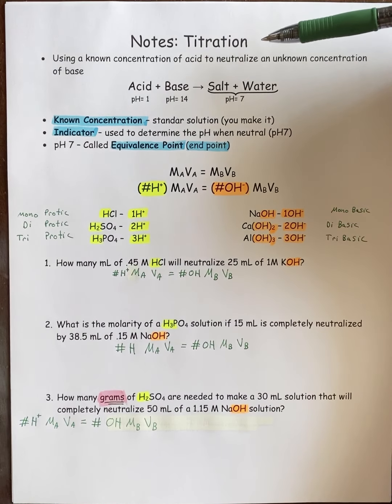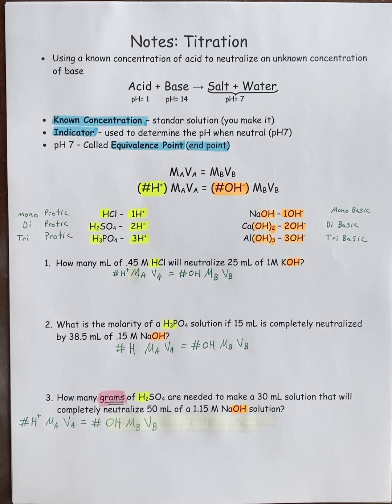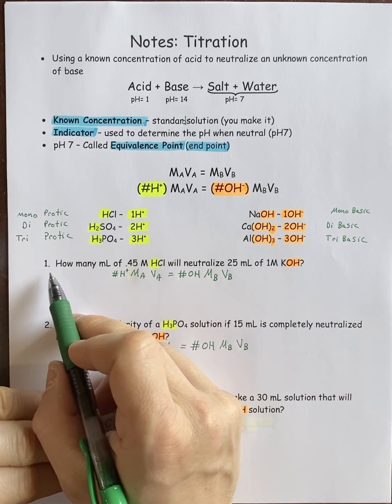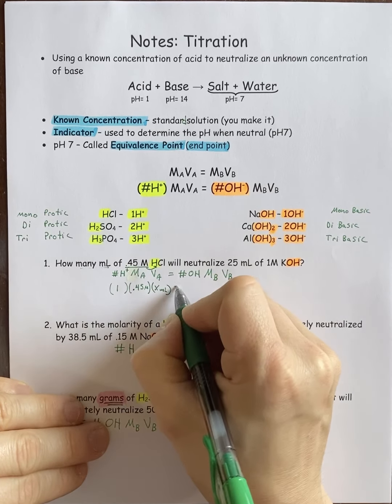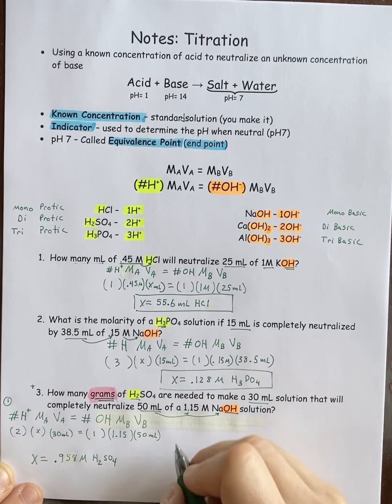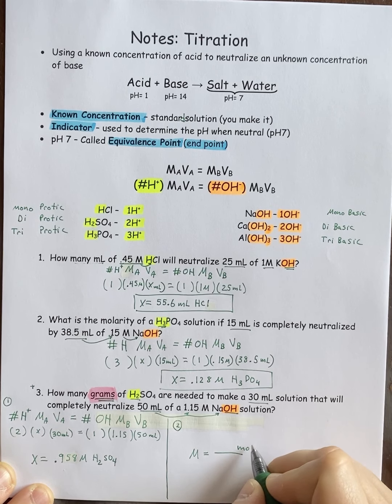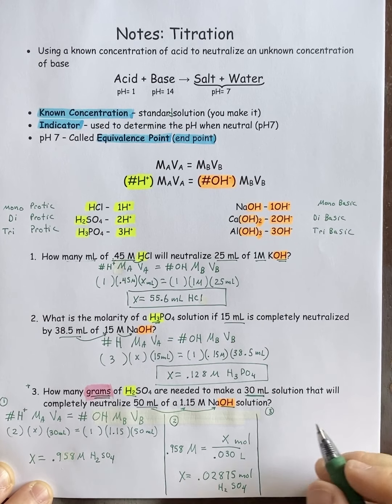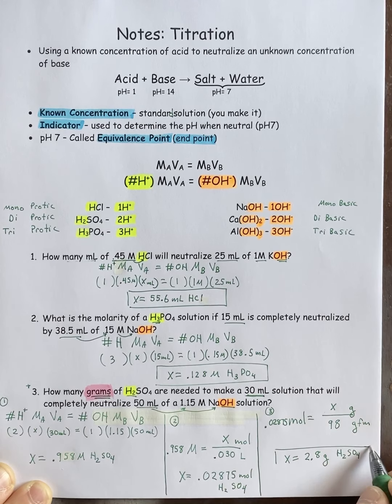Notes: Titration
How to use the titration formula